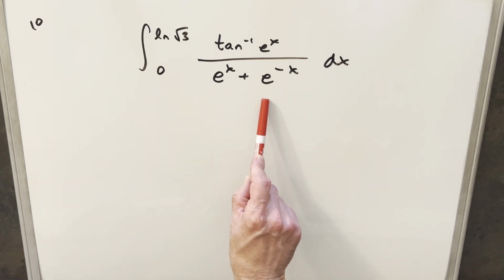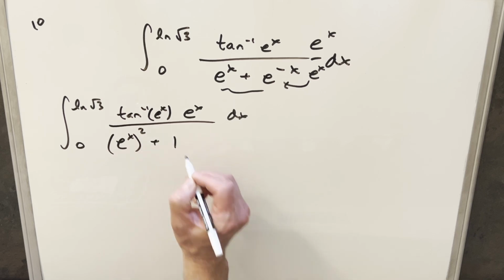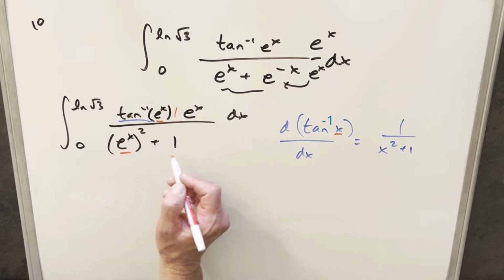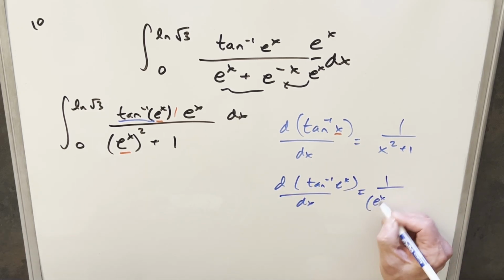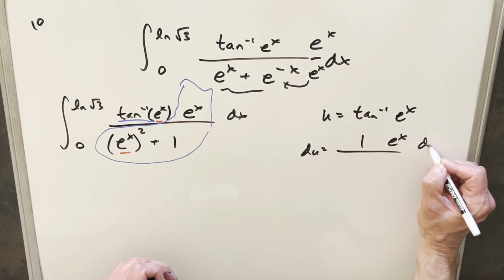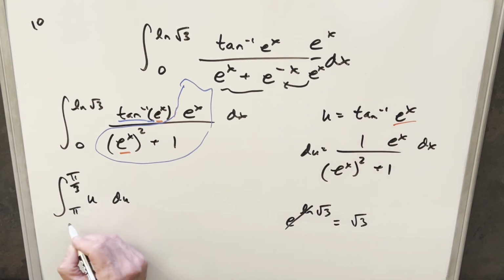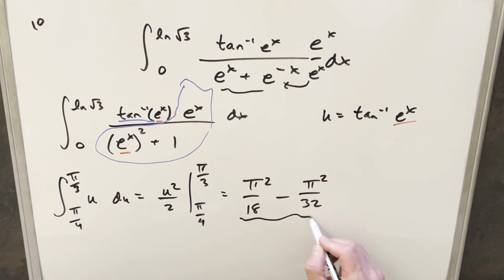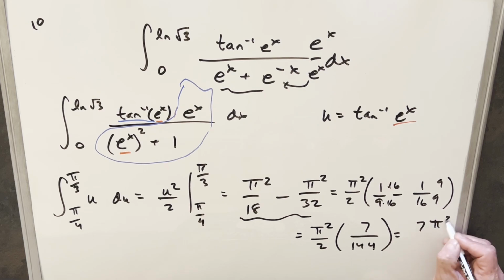Scranton Integration Bee 2015 #10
The shortcut I mentioned briefly at the beginning of the video:
The derivative of arctan(e^x) = (sech x)/2
so with just a slight rewrite you can express the integral as
integral(arctan(e^x)  (sech x)/2 dx)
integral(u du)
which is what happened in the video but just a longer route.